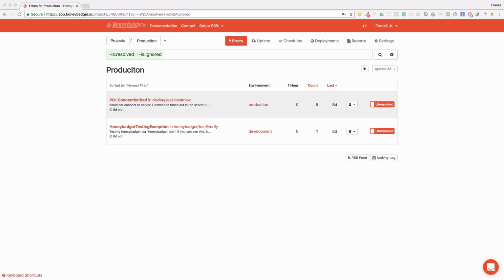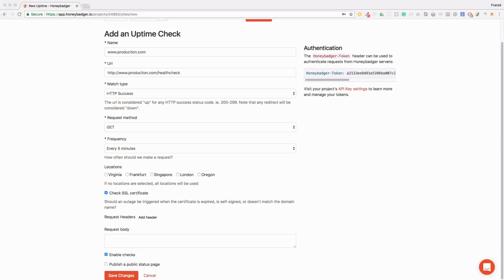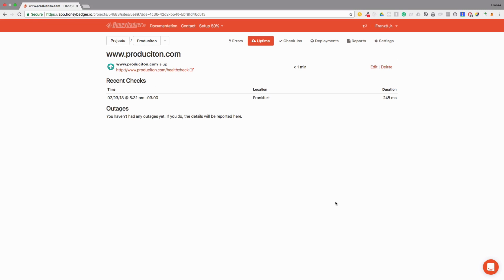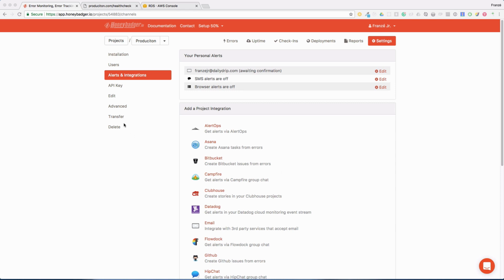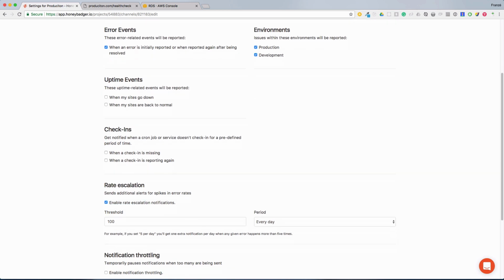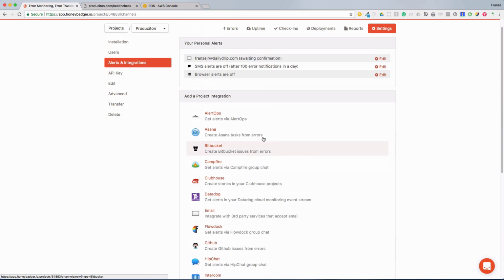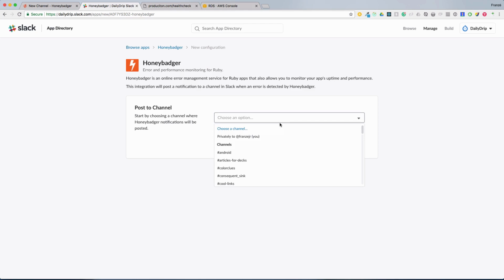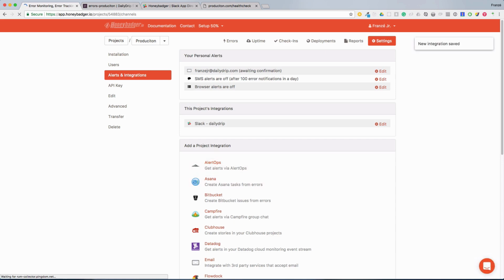Monitoring and Alerting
Configuring alerts with HoneyBadger.